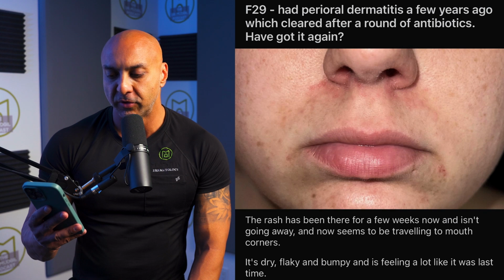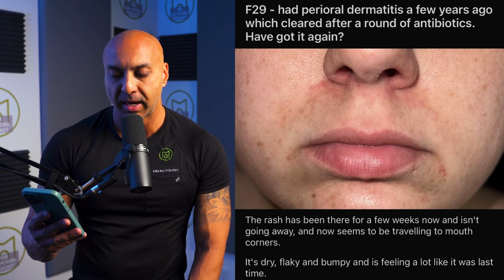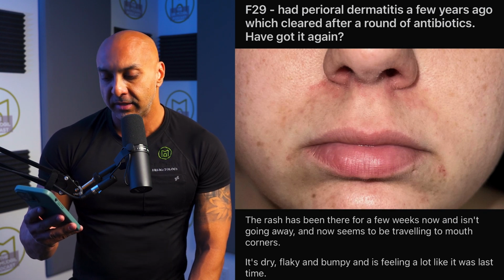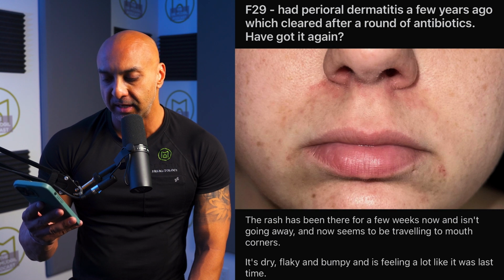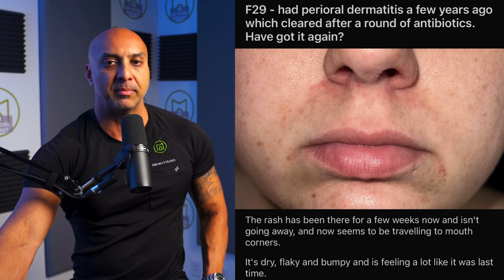PERIORAL DERMATITIS - The Dr. Mudgil Podcast - Episode 91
In this podcast I discuss all things perioral dermatitis.

PICK UP MY BOOK: